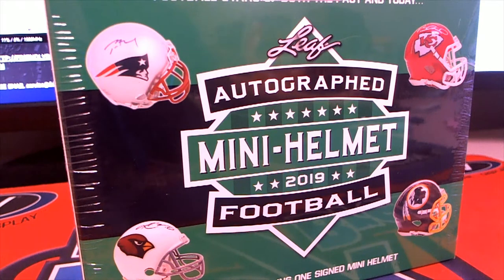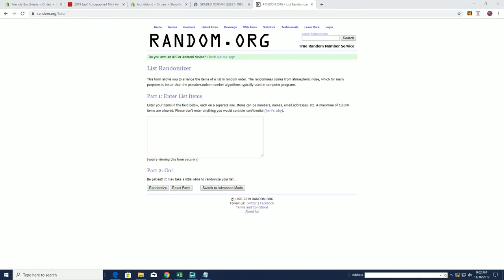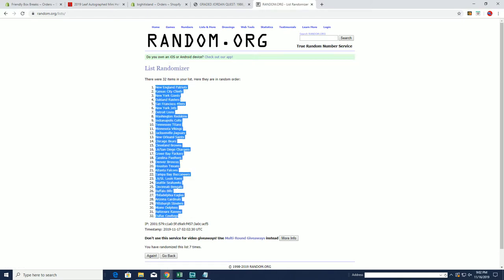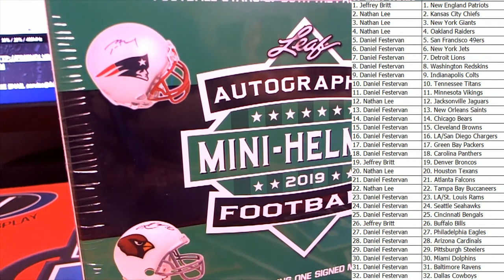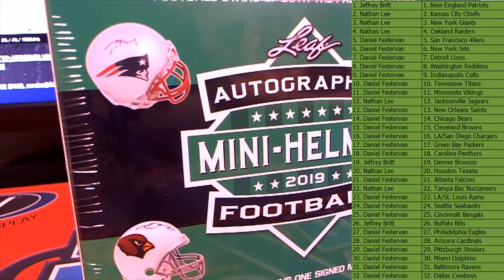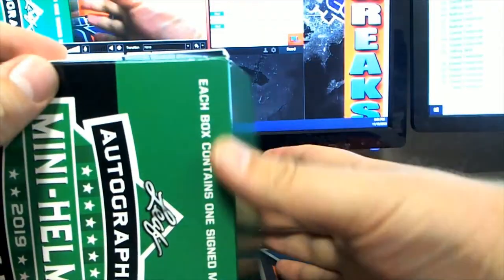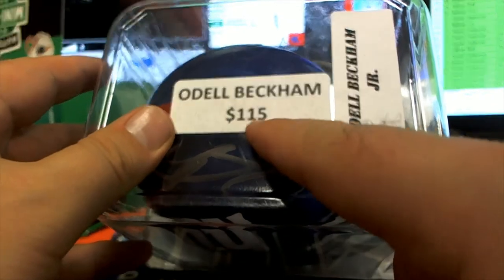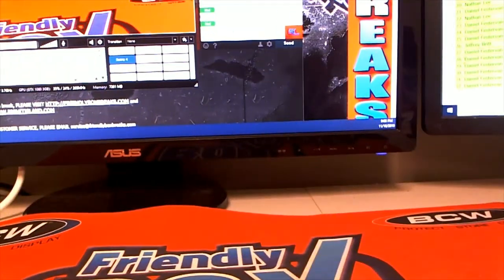2019 Leaf Autographed Mini Helmet ID 19LEAFMINI101